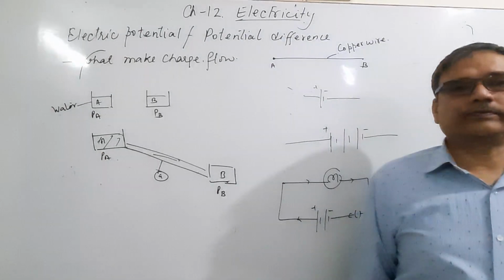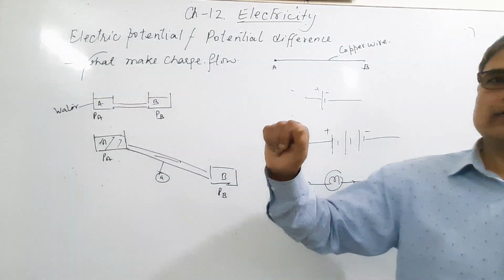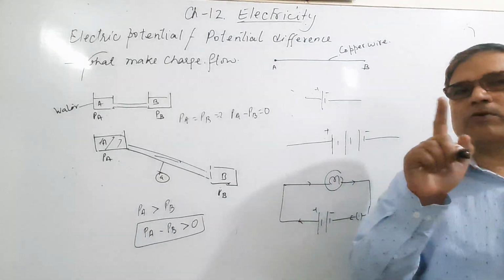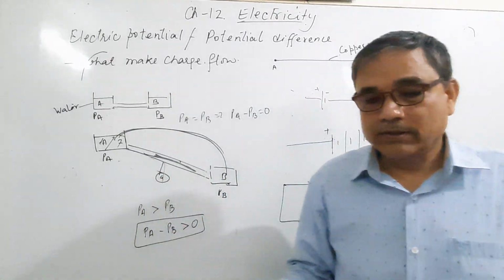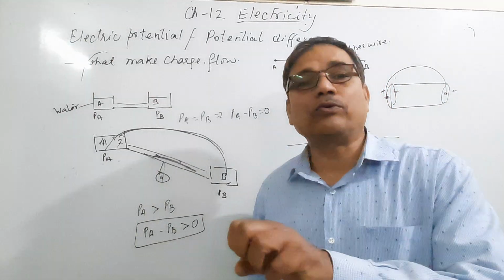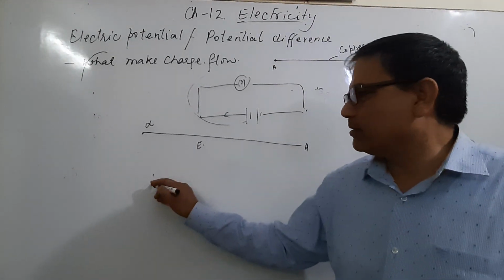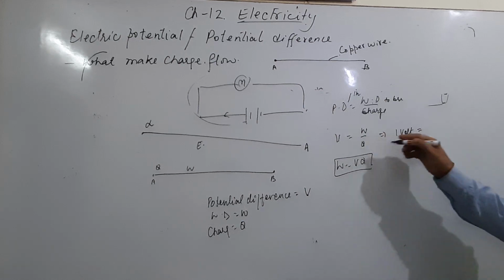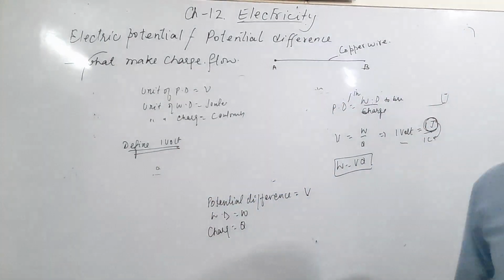ELECTRICITY // POTENTIAL DIFFERENCE // UNIT OF POTENTIAL DIFFERENCE // HANSA SIR // PART 2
Hi
This video is beneficial for the students of class 10 because it contain NCERT science  class 10  in easy and simple way. Which is easy to understand for weak students

thanks.